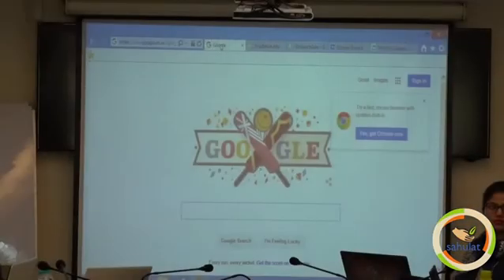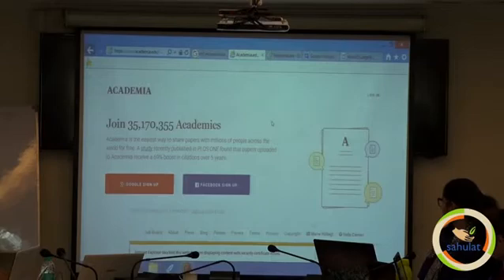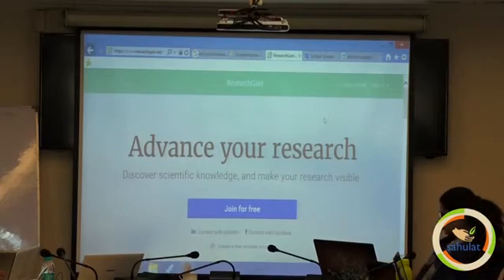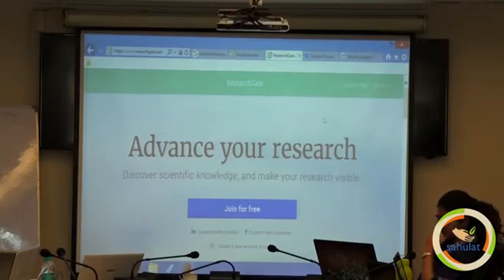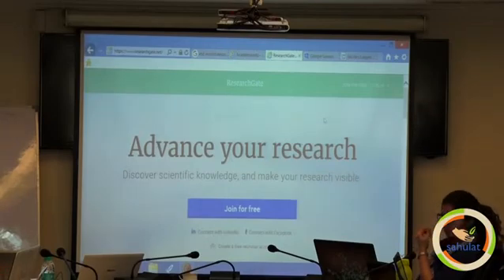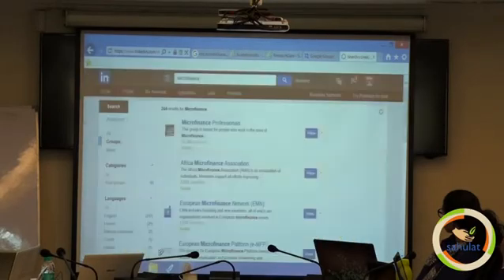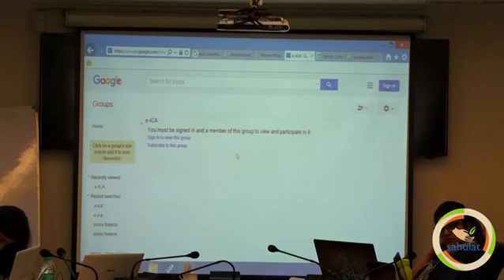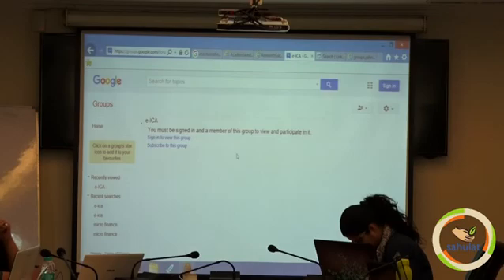Sahulat - Social Sciences Research Workshop - How To Use Internet For Research PART 1 (53 of 60)